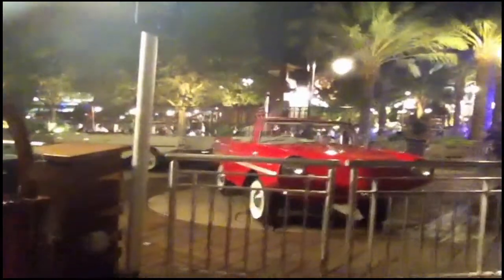NEW Disney Springs (AKA Downtown Disney)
Hello Thrillers! I thought I would take a moment (or 15) to show you guys the new expansions going on at the former Downtown Disney, now called Disney Springs. I want to apologize up front for the first 5 or so minutes as there is a lot of random rambling, as well as for the music. I did not realize how loud the music was! I did not do my research beforehand as this trip to Disney Springs was spontaneous, but as always like, subscribe and tell your friends if you haven't already, stay tuned for more theme park videos, and that's the deal!